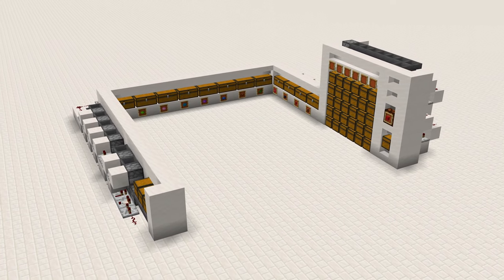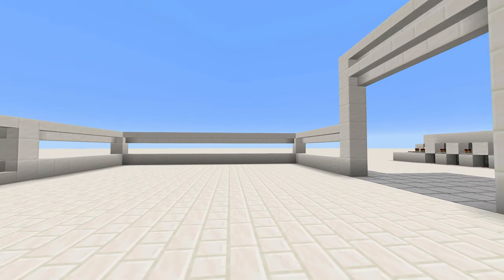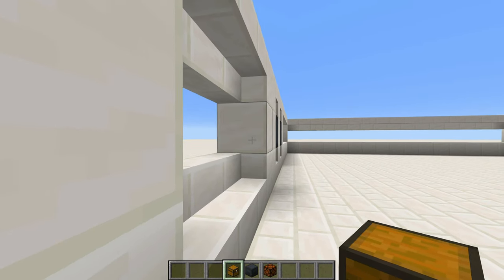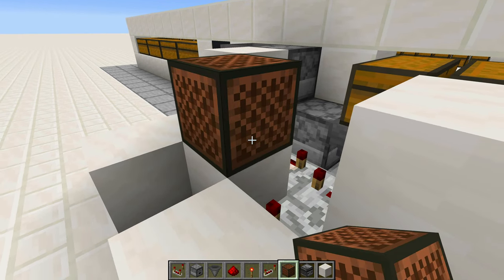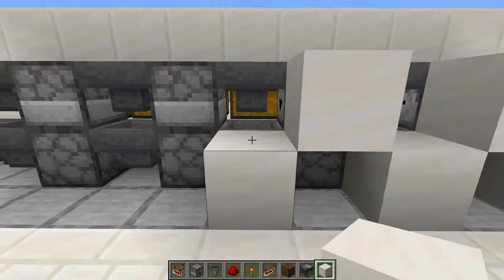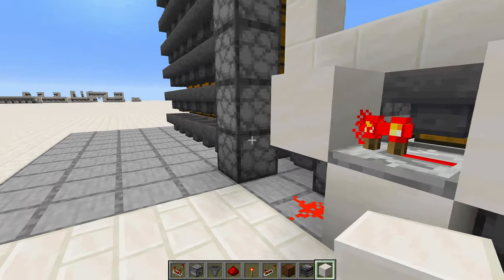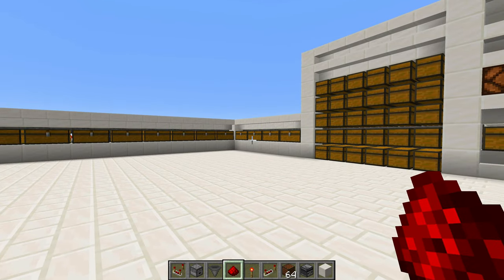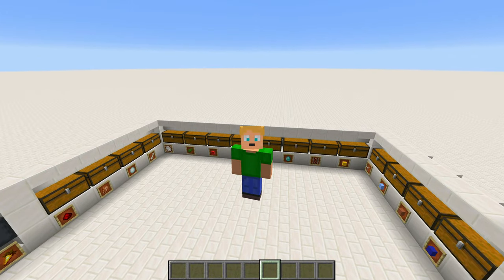Simple Auto Storage System (Bedrock, Java, Easy to Build)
In this video I show how to build a fully complete simple storage system item sorter, with both a sorter for multiple / multi items and singular / bulk items. This is a Minecraft tutorial for both java and bedrock edition Minecraft. This is a sorter / item sorter / storage system / multi item sorter.